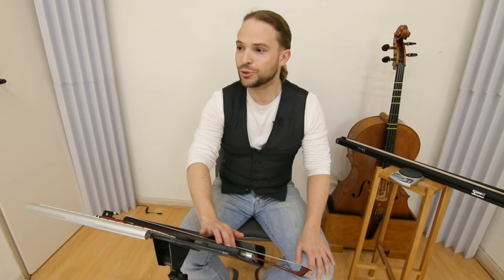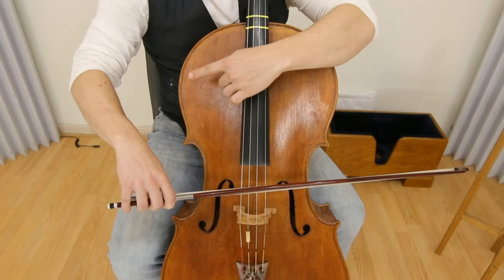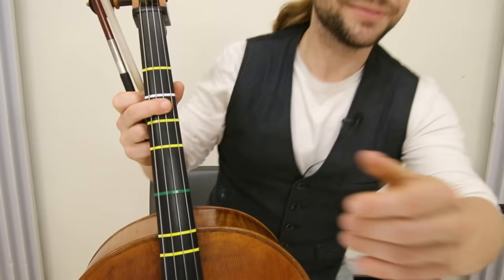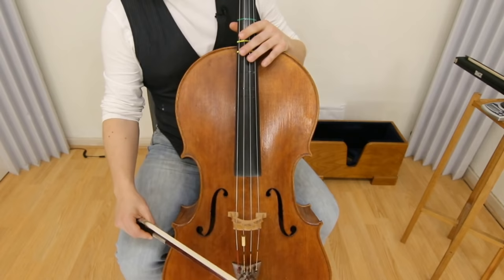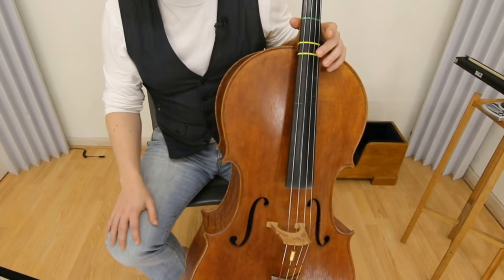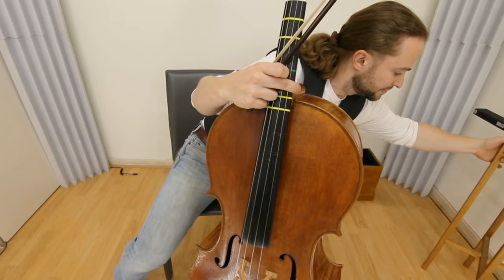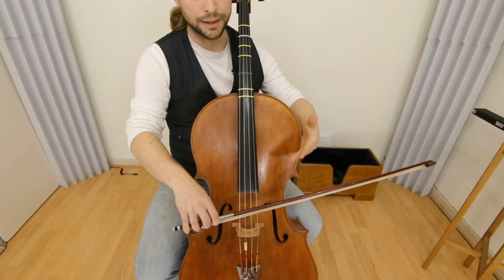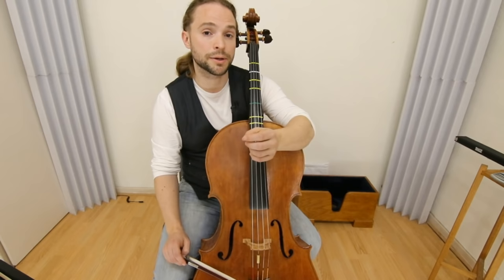Live CELLO LESSON Saturday 27 April 1730h